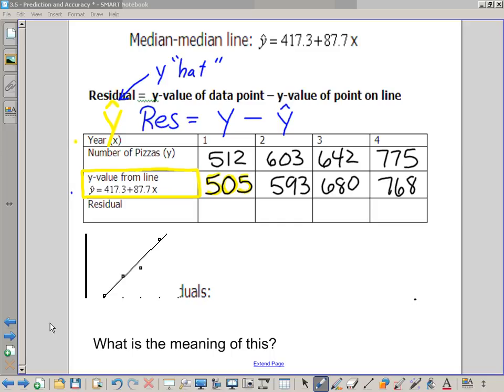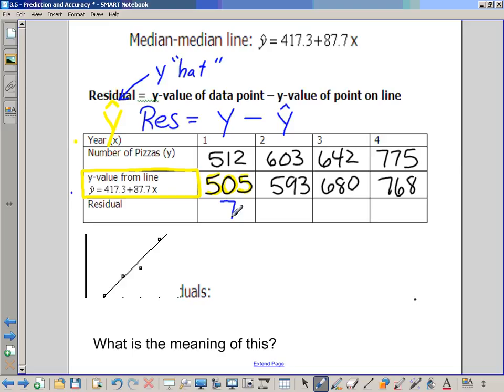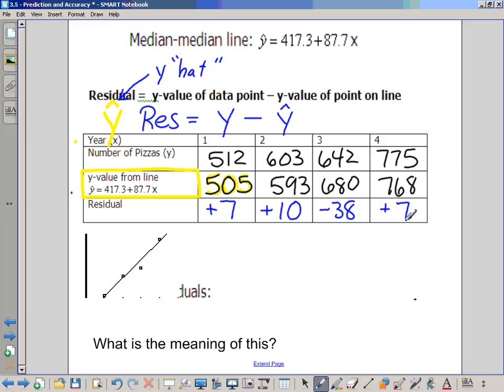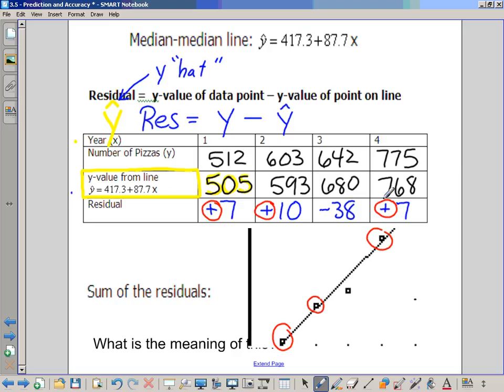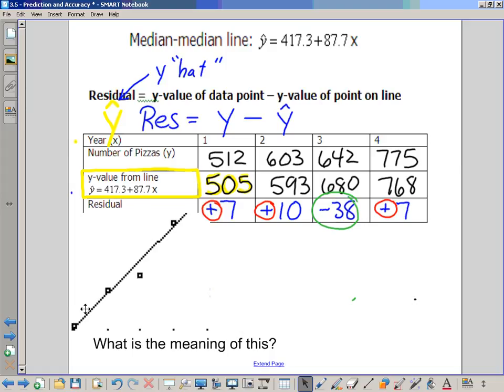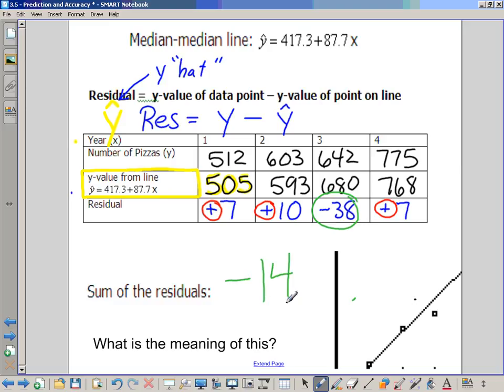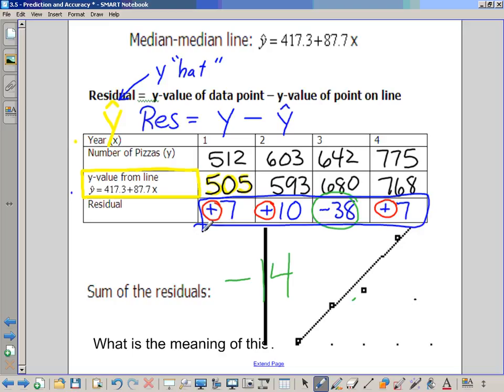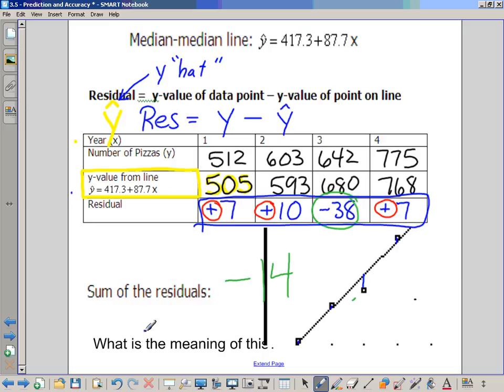3 5 Part 3